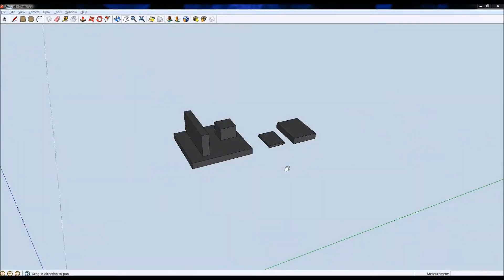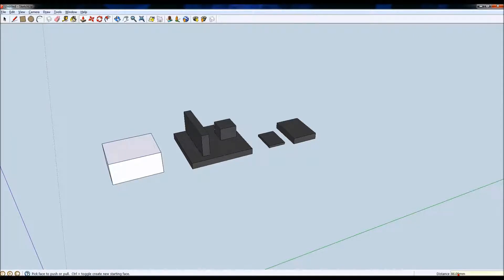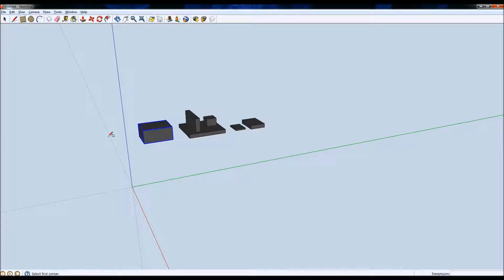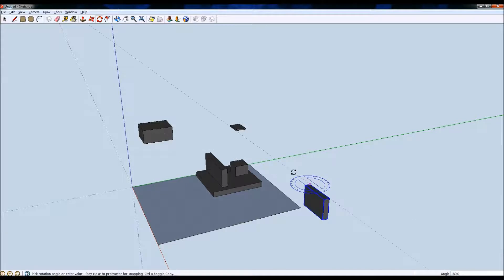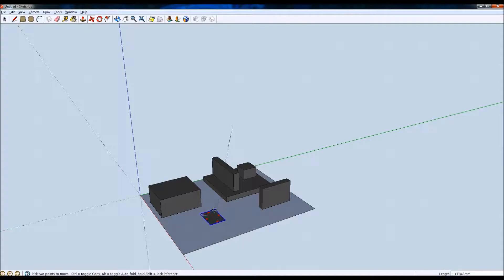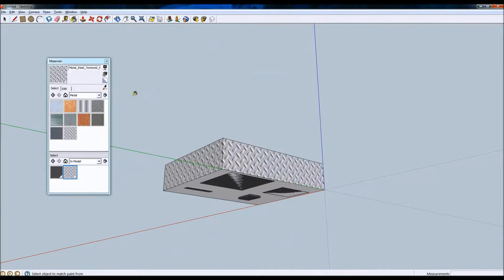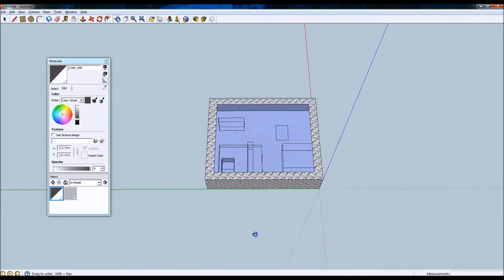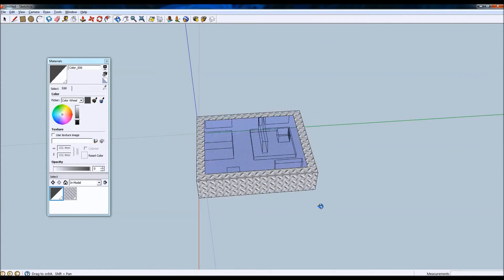Google Sketchup Feature Overview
A quick video to show some of the basic features of Google Sketchup.  In this video I put together a quick design for a PC case